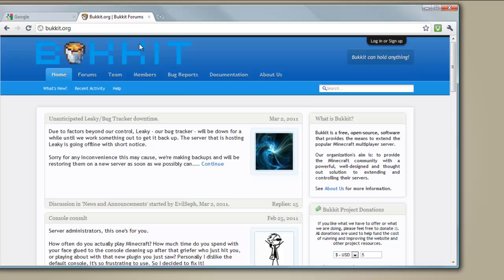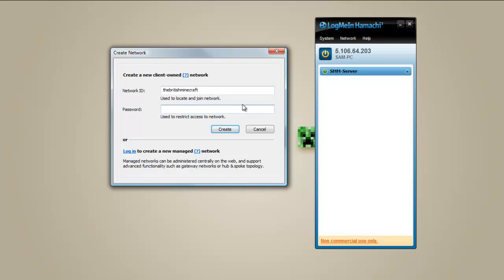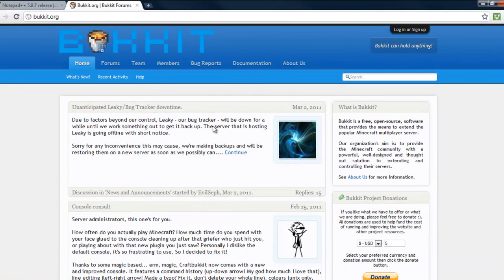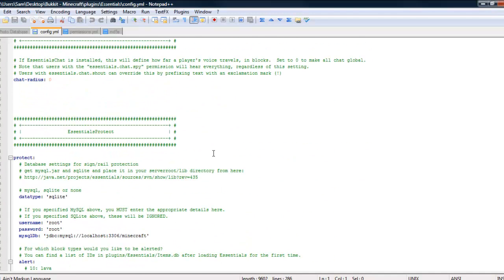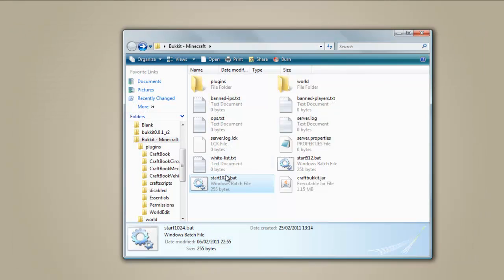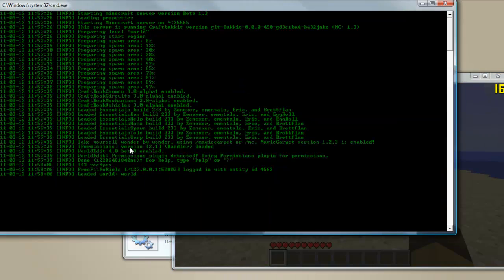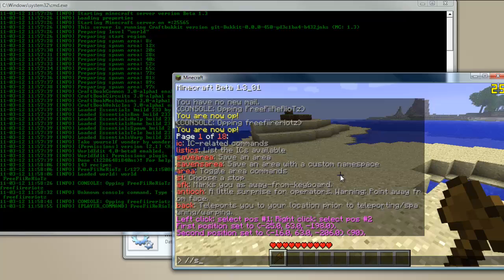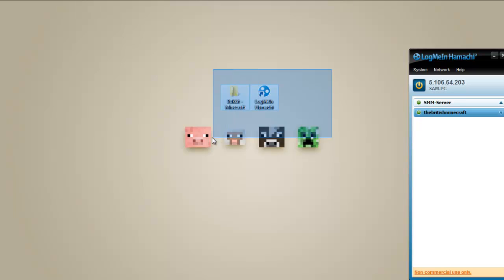How to setup a Private Minecraft server using Hamachi and bukkit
In this video i show you have to set up a private minecraft server using Hamachi and Bukkit server softwere